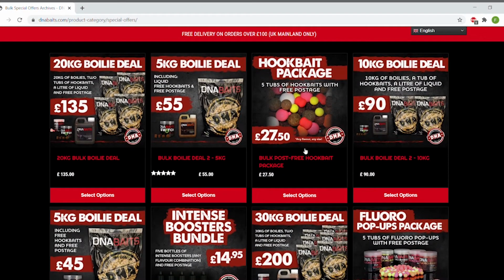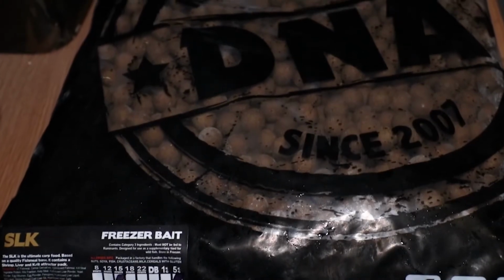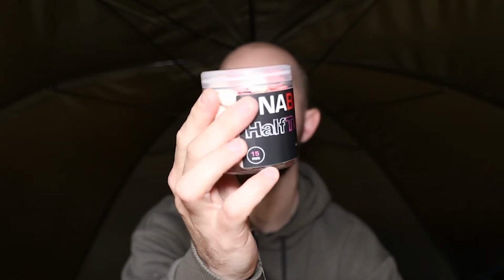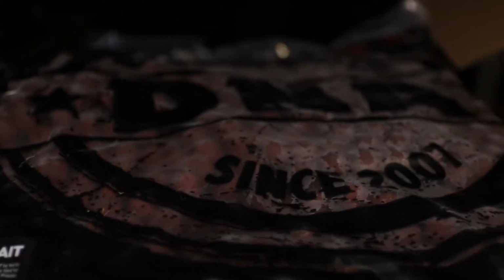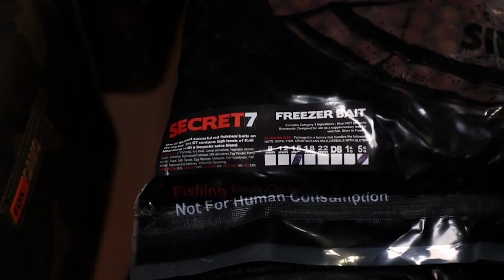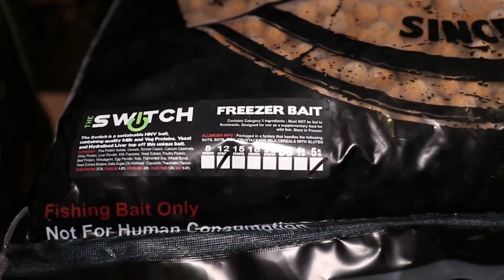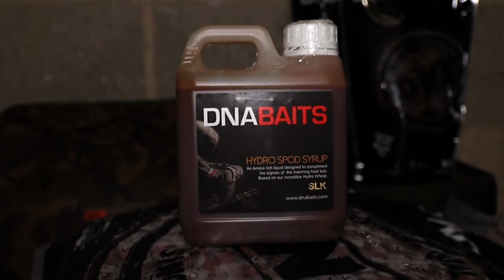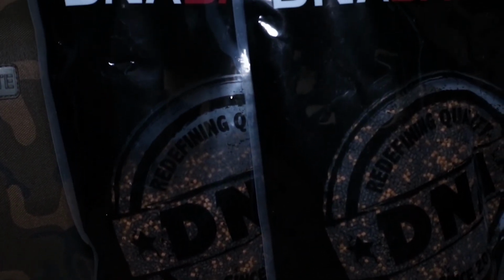DNA baits CARPMASTER WINNER 2021 (What did I win??)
I was fortunate enough to win the CARPMASTER Competition on Instagram, Lets take a look at what I won...

A big thanks to DNA baits for holding the competition and choosing me as their winner.

If you are interested in any of the products or deals on this video then be sure to head over to the DNA baits website for more information.